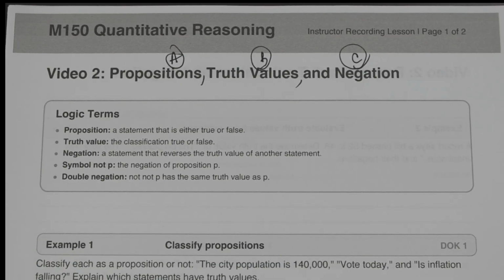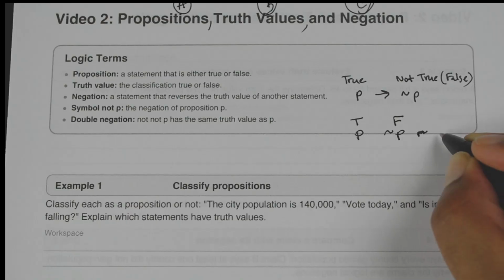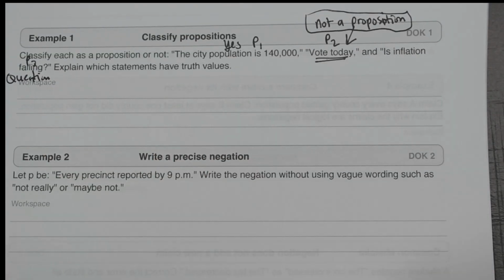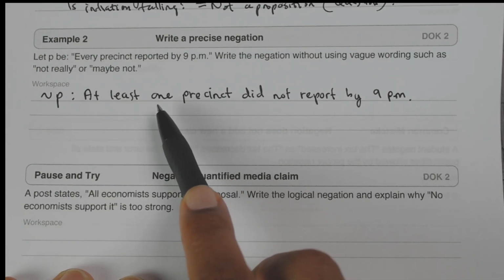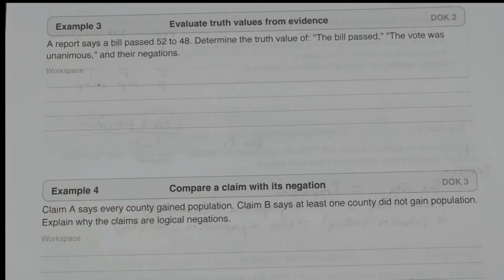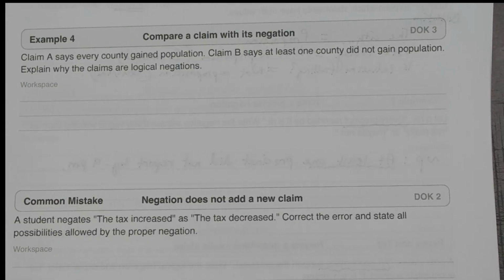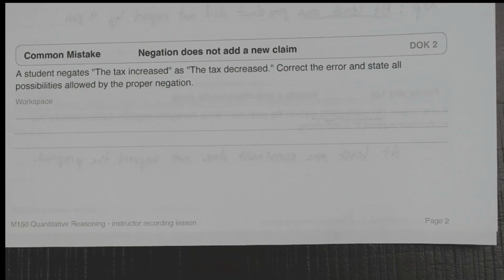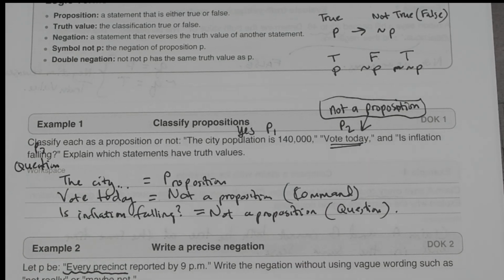Propositions, Truth Values, and Negation | M150 Quantitative Reasoning 2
Professor Bulldog — M150 Quantitative Reasoning

Video 2: Propositions, Truth Values, and Negation.

Learn how to identify propositions, determine truth values, and correctly form the negation of mathematical and logical statements.